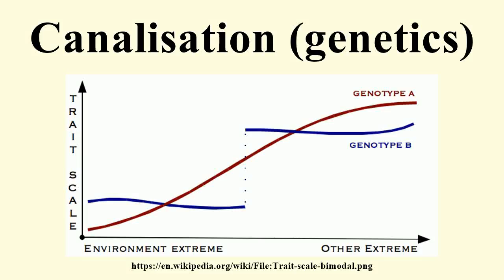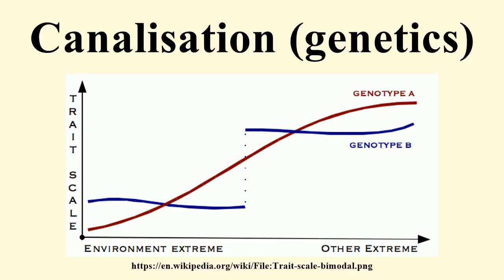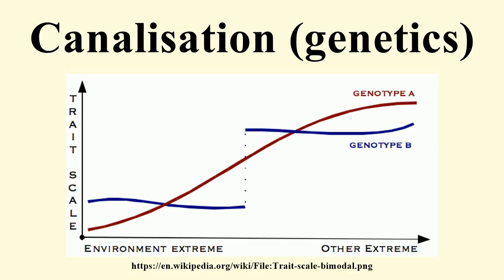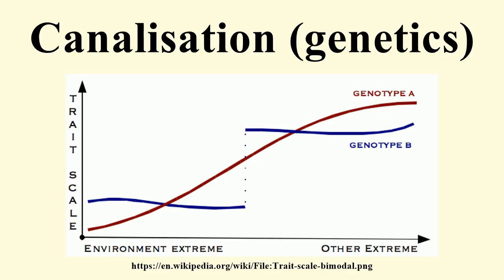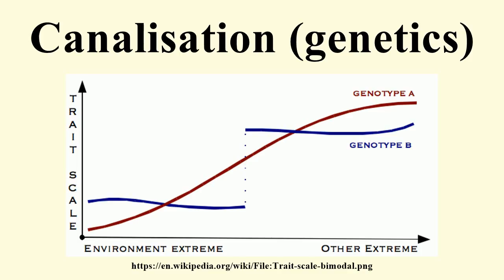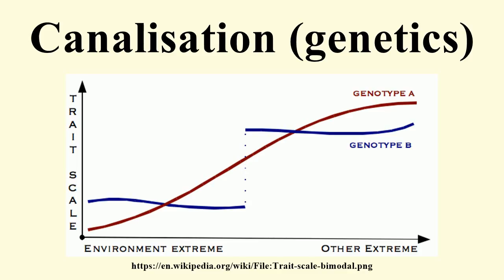Canalisation (genetics)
Image-Copyright-Info
Image-Copyright-Info